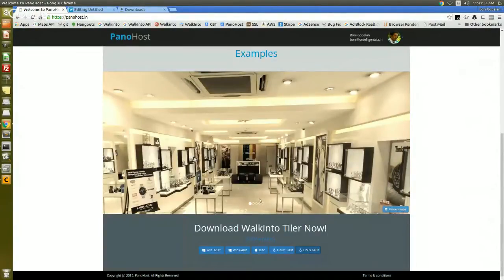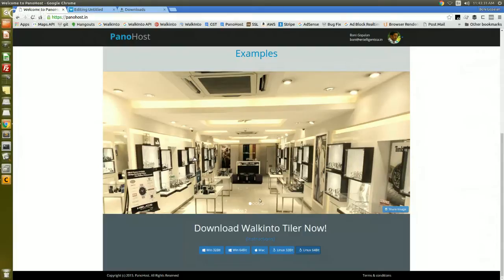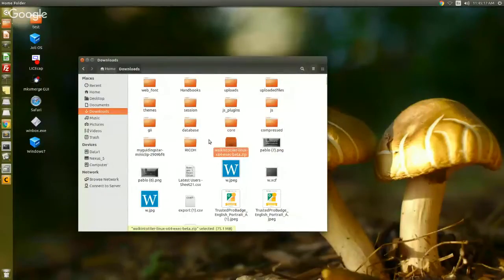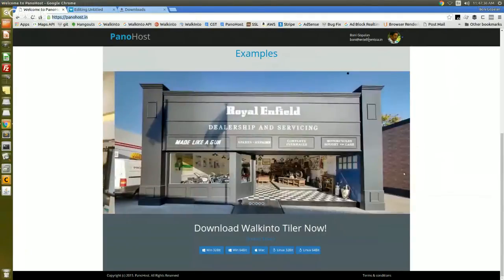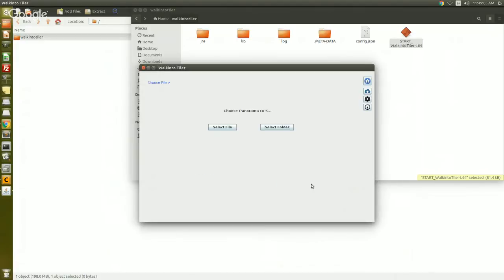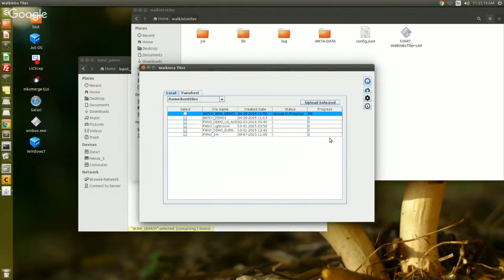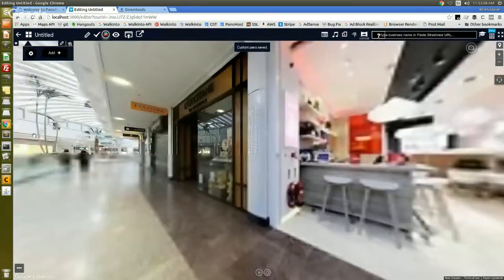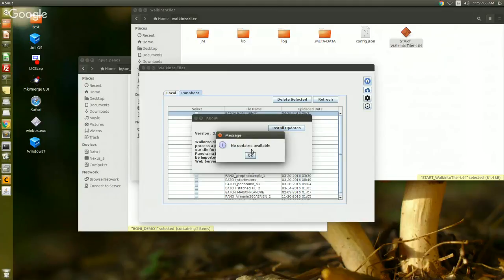WalkInto Tiler V2.0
Today we are releasing an improved tiler software that makes installation, configuration, PanoHost integration and future upgrades easier.